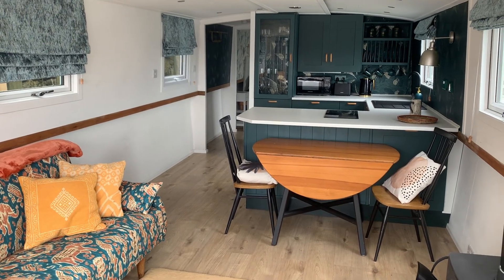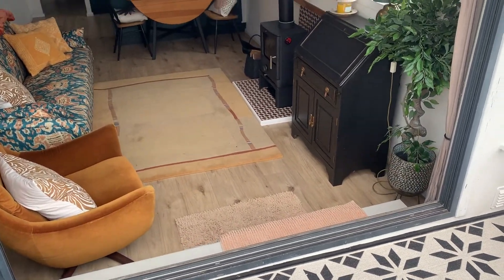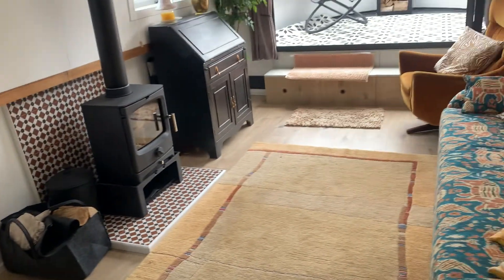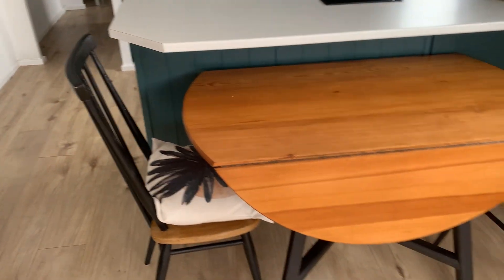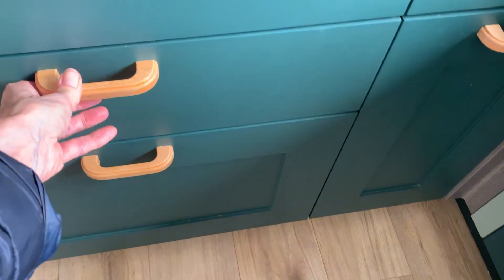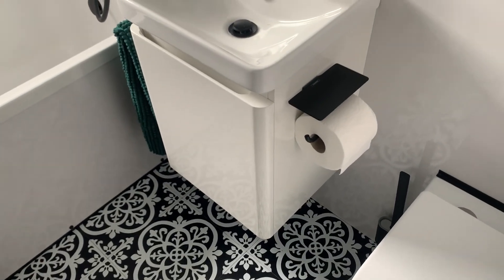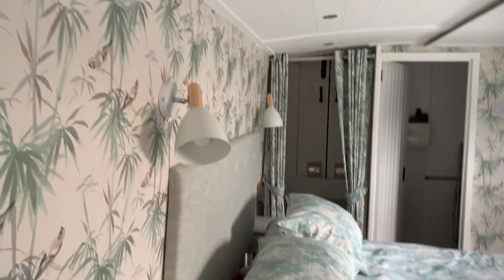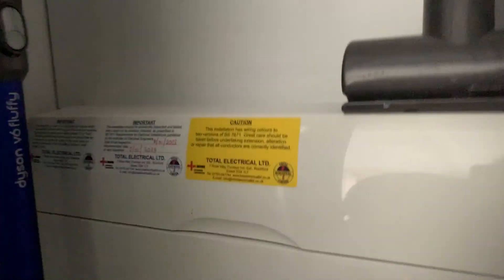Widebeam 57ft - Boatshed - Boat Ref#334036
Widebeam 57ft for sale with Boatshed Essex Photos and video taken by Boatshed Essex